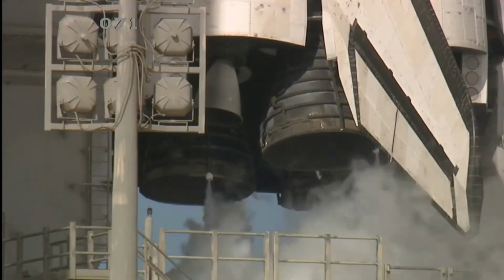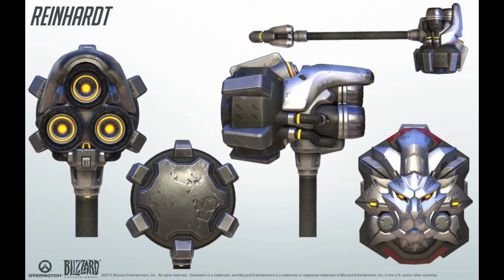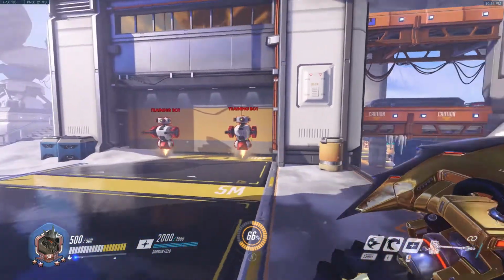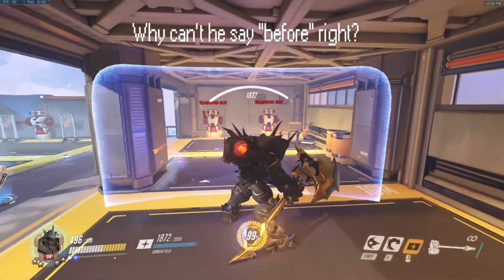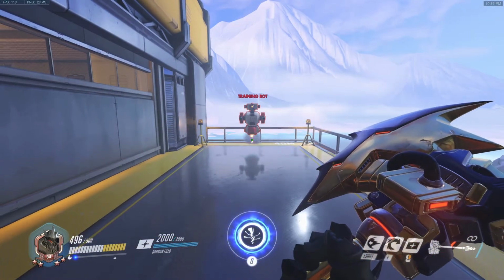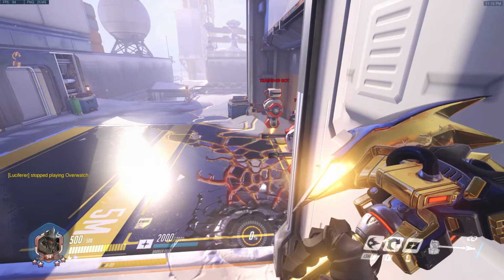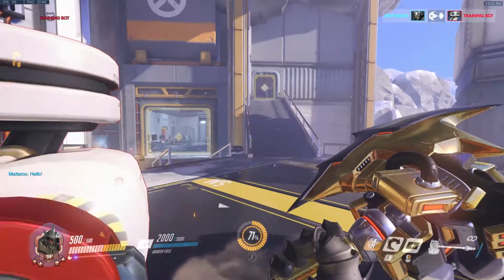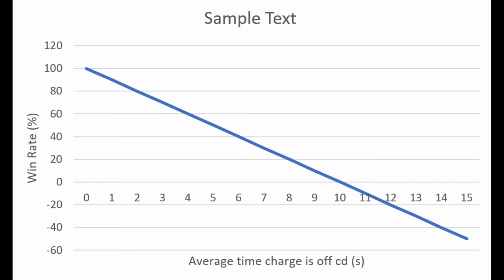Reinhardt's In Charge Now! - A true Reinhardt Guide ft. Papa Jeff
The idea for this video came to me during my daily prayer to Papa Jeff. It was mostly inspired by this video that was made many years ago, but I still find hilarious
And by several memes that were made about me being a great Reinhardt player, as you can see here:

This video took me quite a while to make but I am very proud of it. I hope you guys enjoy it as much as I enjoyed making it.
Be sure to leave some feedback if you want :)

(Great games btw)